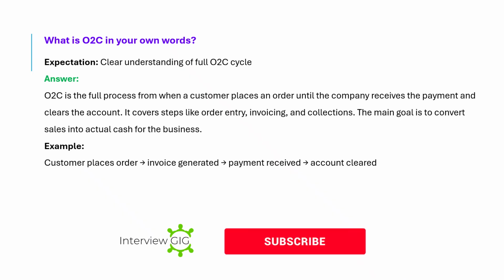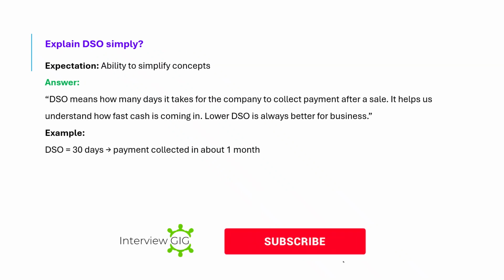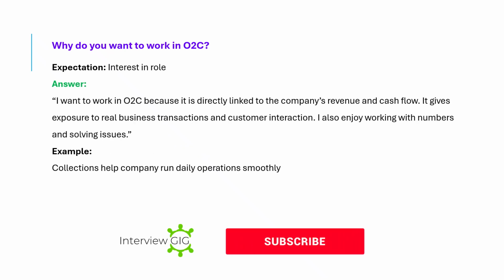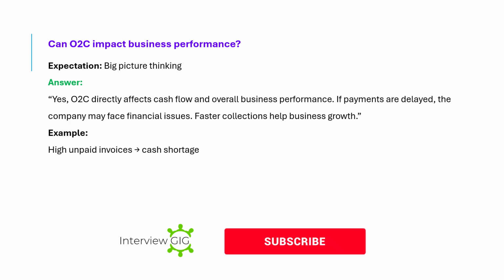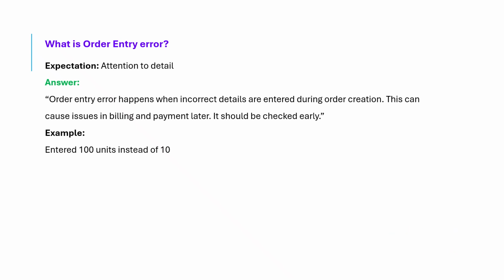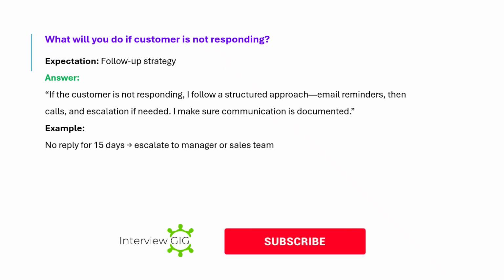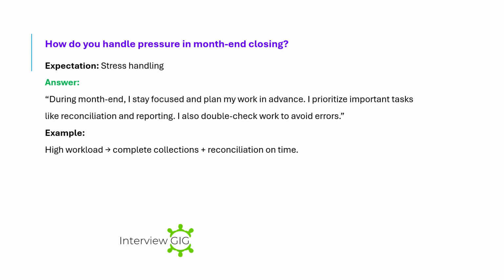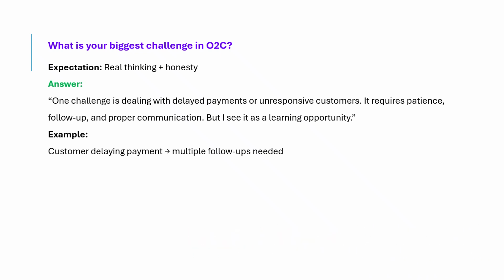Top AR O2C Interview Questions & Answers | Real Examples for Freshers | Order to Cash Interview 2026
If you're preparing for an O2C (Order to Cash) or accounting interview, this video will help you a lot.

In this video, I’ve shared the most commonly asked O2C interview questions with simple, real-life answers and examples. These are practical answers you can actually use in interviews — especially useful for freshers.

Topics covered:
✔ O2C process explained
✔ Accounts Receivable basics
✔ Cash Application & Credit Check
✔ Real interview questions with answers
✔ Tips to answer confidently

This video is perfect for:
👉 Freshers looking for accounting jobs
👉 O2C / AR / Finance roles

Practice these answers and attend your interview with confidence 👍

0:00 Fundamentals of O2C
1:03 Managing invoices and payments
2:50 Operational O2C tasks
4:13 Advanced O2C procedures
5:52 Workflow and quality control
7:06 Prioritization and disputes
8:30 Closing and metrics